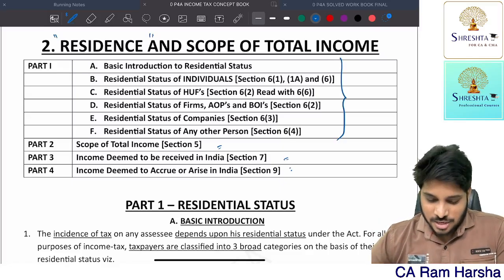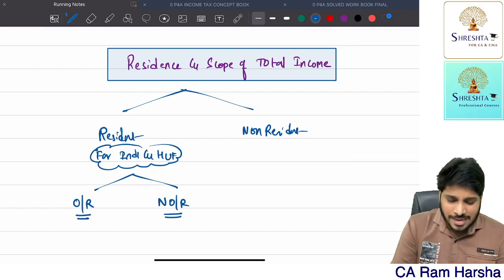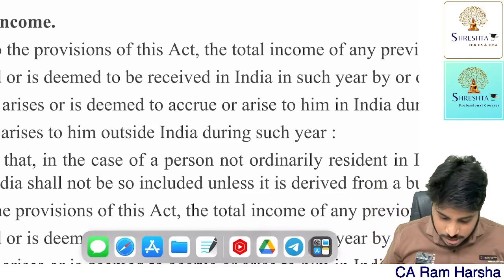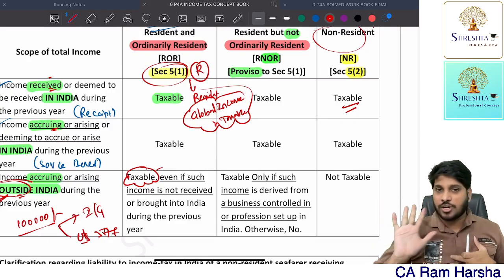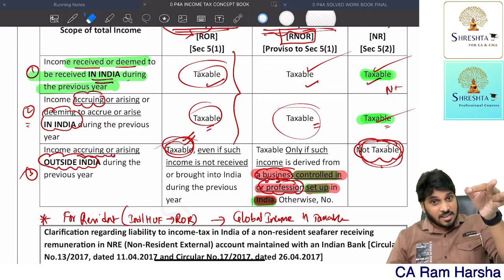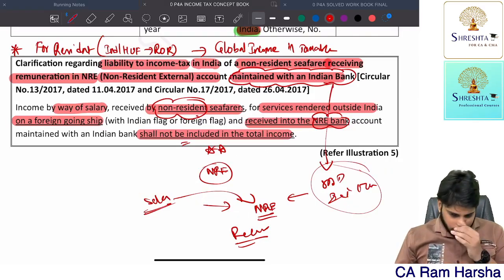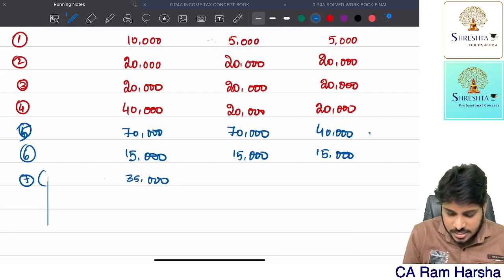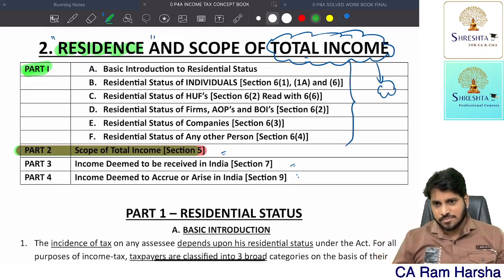SCOPE OF TOTAL INCOME | SECTION 5 | RESIDENTIAL STATUS | INCOME TAX | CA INTER | CA FINAL